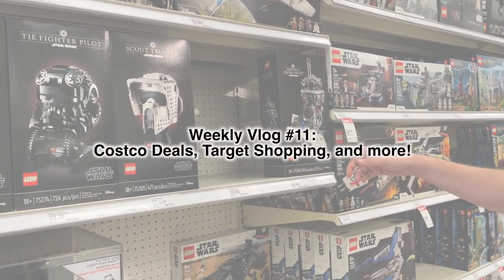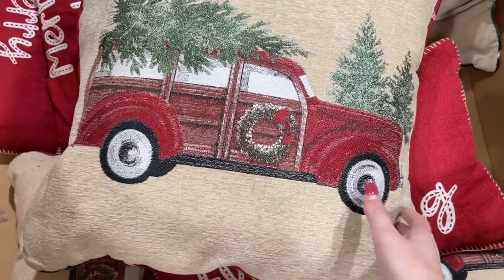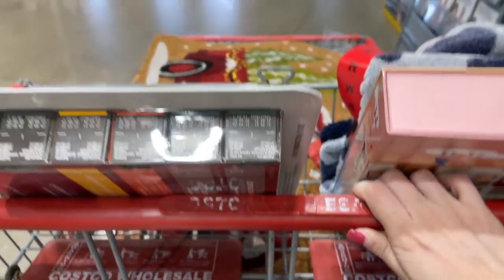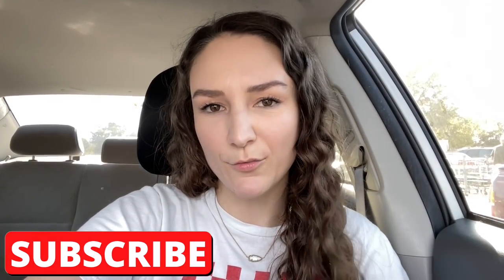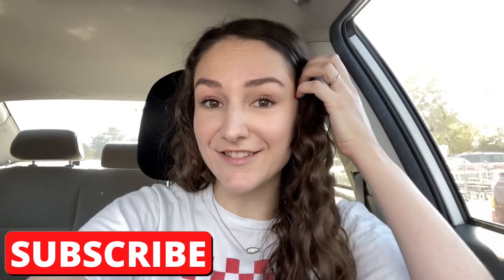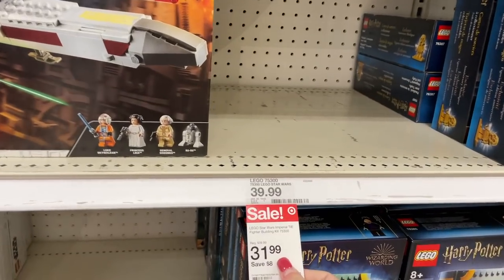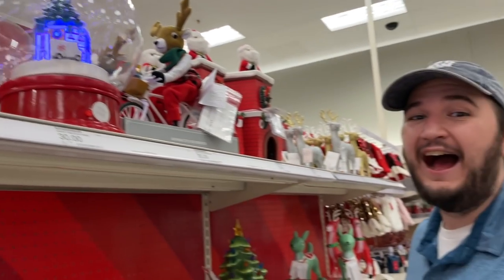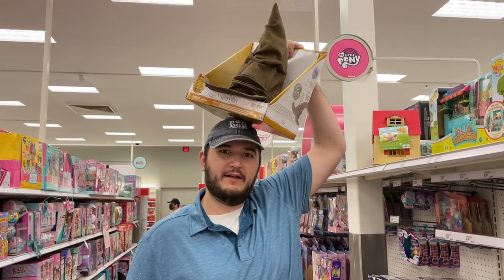INCREDIBLE LEGO DEALS Coming Soon?! | LEGO Shopping Vlog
Pro tip: you can screenshot any LEGO deals you see here and potentially price match at your local Target, Walmart, etc!

I found out the best news ever at Costco! I have a list of every LEGO set coming soon to our local Costco (and how much they'll be!).  While that may only be accurate information for my particular Costco, this still means you can take advantage of any discounts you see in my videos by taking a screenshot and showing it to other stores.  Many stores are a lot more lenient during the holidays, so take advantage of this!  Costco as a chain is starting to stock more and more LEGO sets, so check out your local Costco regularly for deals!

Send mail to:
Emmasaurus